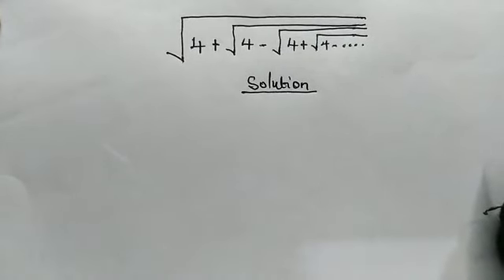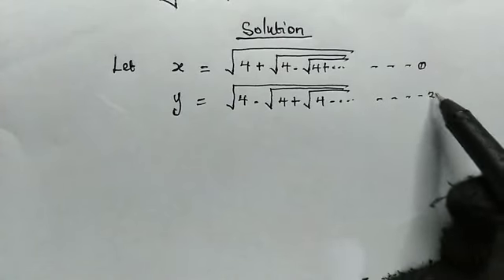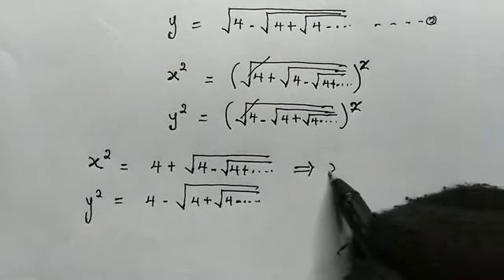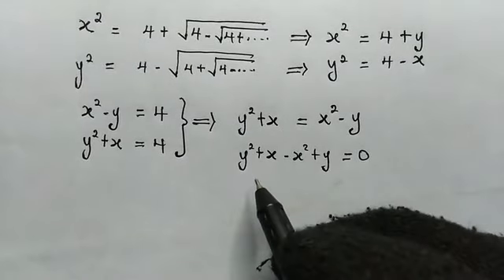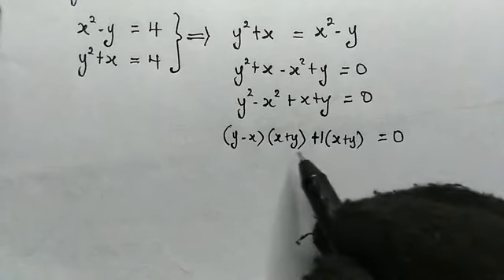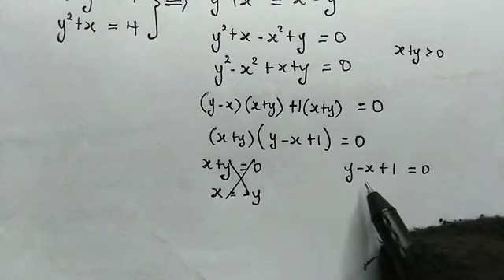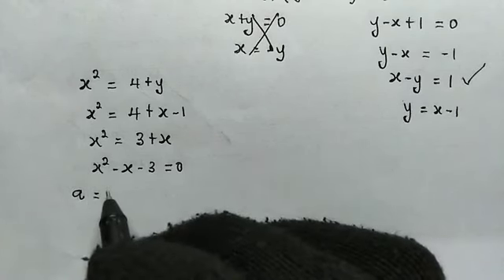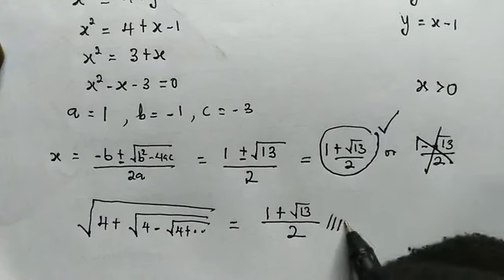Only for the Genius !